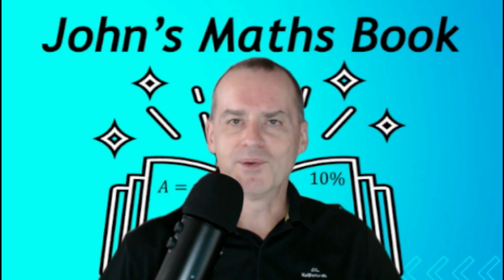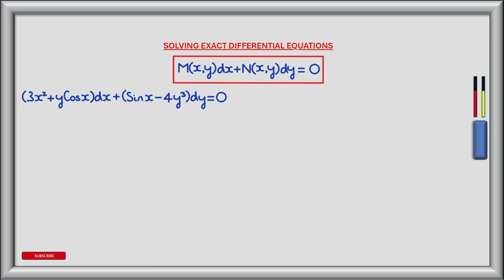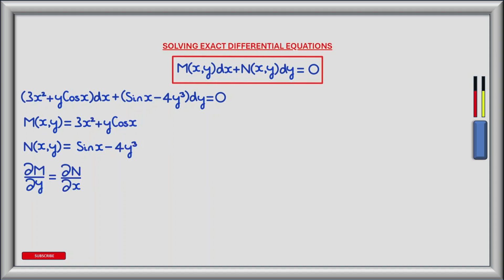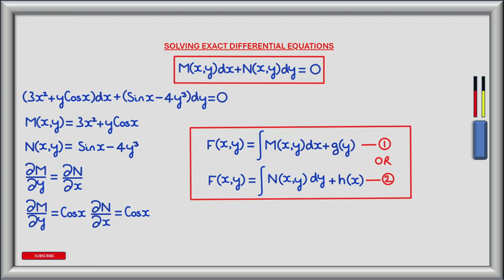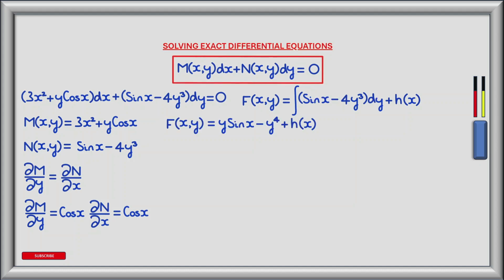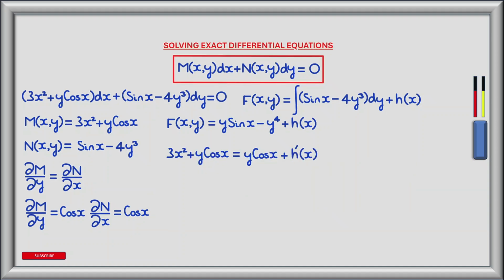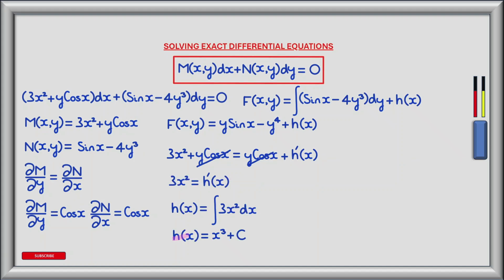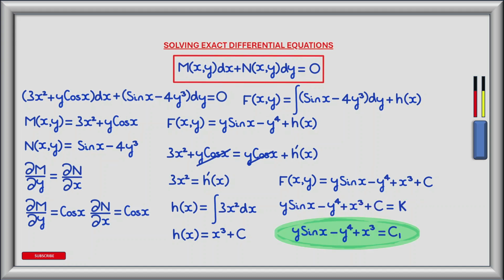The Quick way to Solve Exact Differential equations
In this tutorial, we dive deep into the method for solving exact differential equations. Following on from the previous videos, this lesson provides a practical, worked example to solidify your understanding.

WHAT YOU'LL LEARN:

Step 1: Setup & Verification

We'll start by identifying the functions M(x,y) and N(x,y) and then perform the essential test for exactness to confirm we can proceed.

Step 2: Finding the Potential Function F(x,y)
I'll explain the two approaches you can take to find the solution:

Case 1: Integrating the function M with respect to x and adding a constant of integration, g(y).

Case 2: Integrating the function N with respect to y and adding a constant of integration, h(x).

I'll stress that you only need to use one of these methods. For this video's example, we will be using Case 2 and finding the function h(x).

This is the fourth video in my Exact differential equations series. Make sure you're up to speed by watching the first two installments: